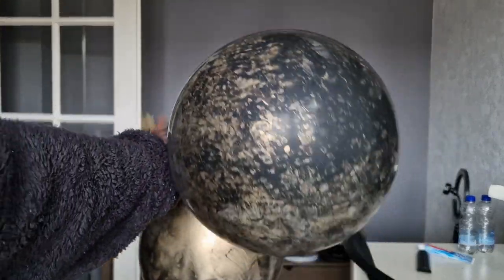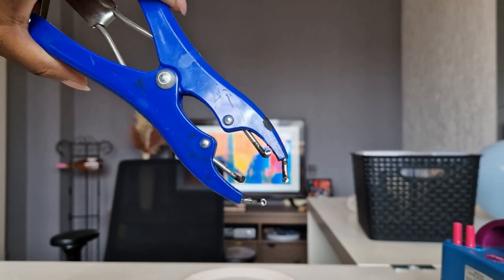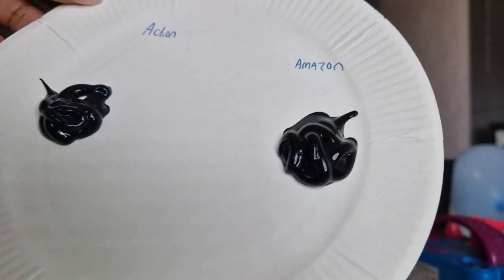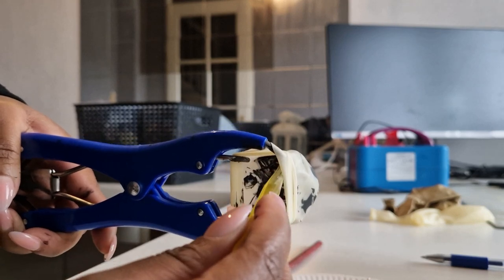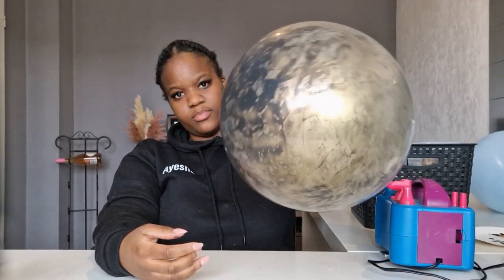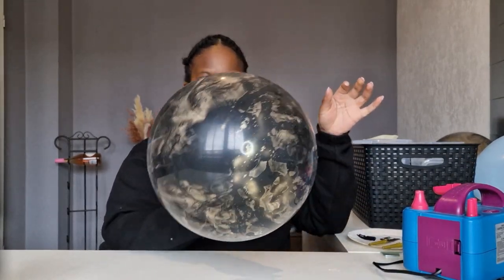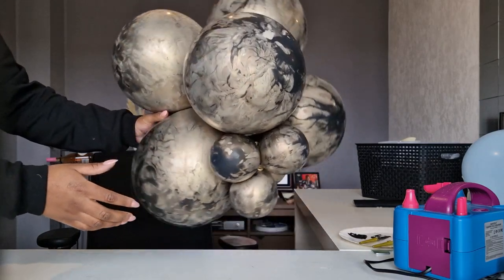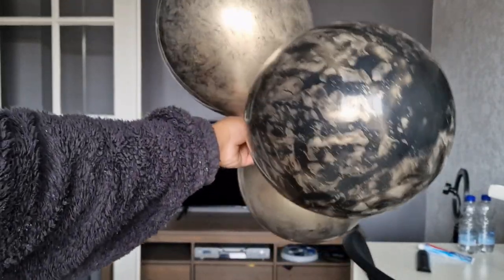Tutorial | How to make a custom marble balloon | DIY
Colors used:
Sempertex reflex gold
Sempertex fashion black
Sempertex reflex gold inside crystal clear

Filming equipment